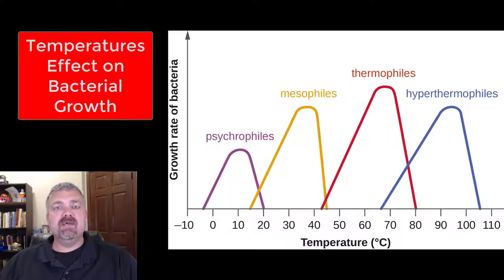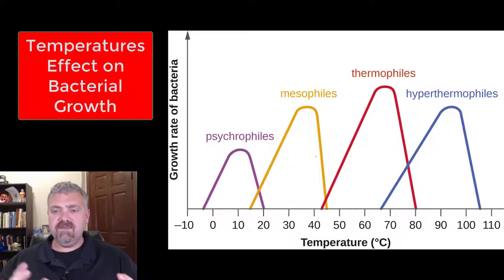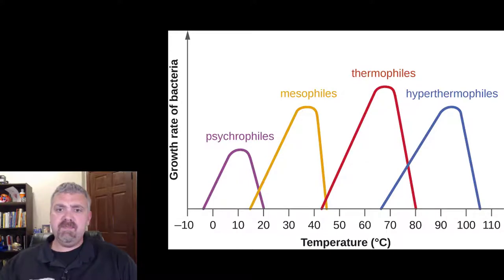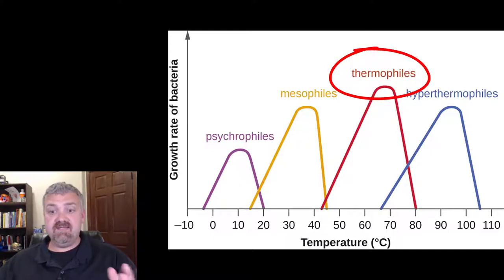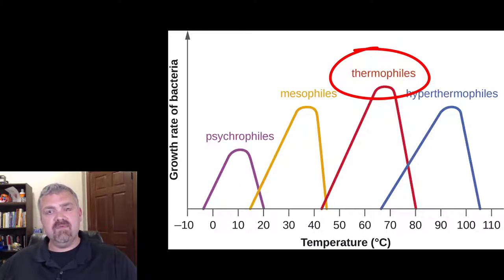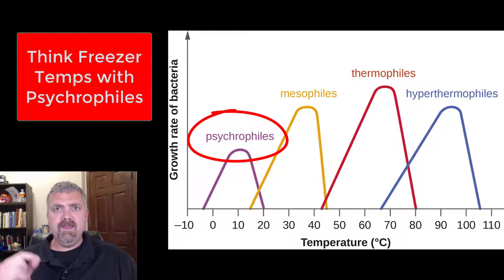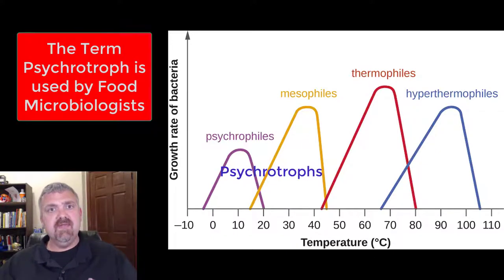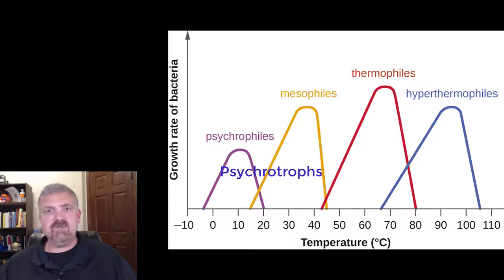Temperatures Effect on Bacterial Growth: Microbiology